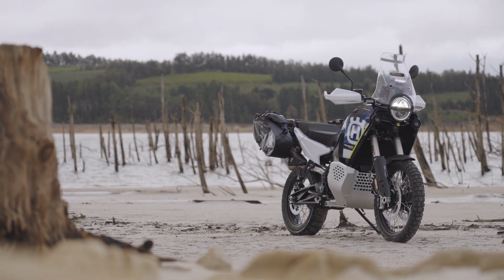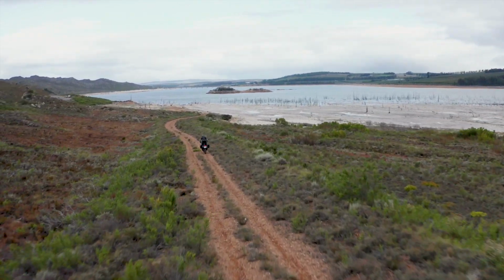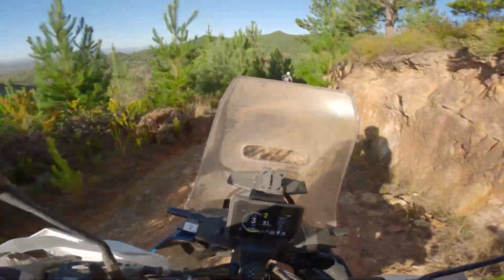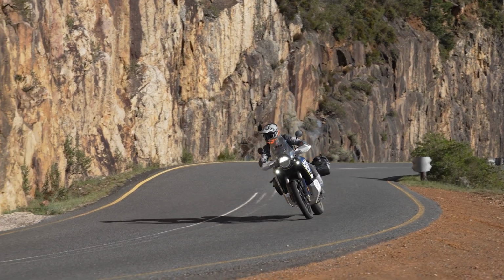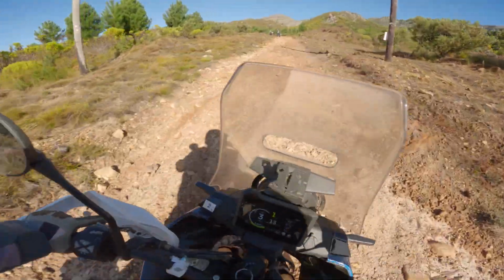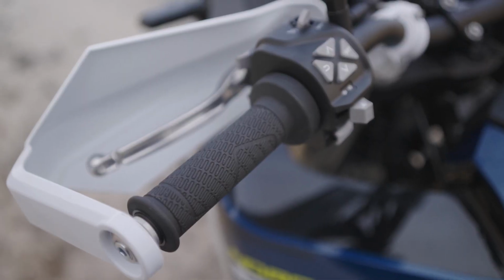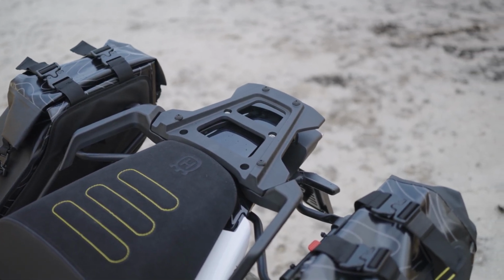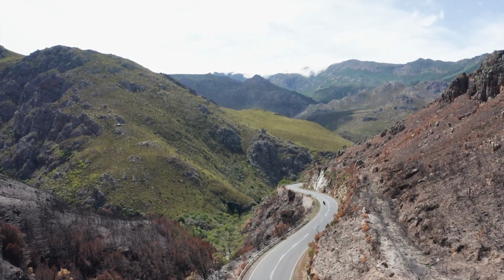FIRST RIDE: 2023 HUSQVARNA NORDEN 901 EXPEDITION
Husqvarna has been tinkering with the Norden 901 since it was launched a year ago. Paying close attention to consumer feedback and how the Norden has been getting used and Husqvarna has decided to add a new model to the line. We went to South Africa recently to throw a leg over the new bike and put some miles on it.

Don't forget to read up on the Expedition in Issue 80 of Upshift Magazine as well.

Thank you to Husqvarna for the invite.
Video Produced & Edited by Chad de Alva
Videography - Luca Piffaretti, Eros Girotti & Chad de Alva

Upshift Online: The world’s fastest growing Dual Sport / Adventure Bike media outlet. Featuring stunning photography and engaging adventure bike stories from our team of global contributors. Here at Upshift, our goal is to inspire you to ride more.